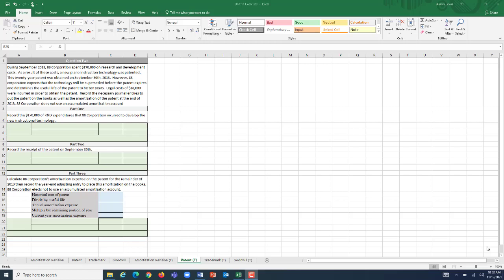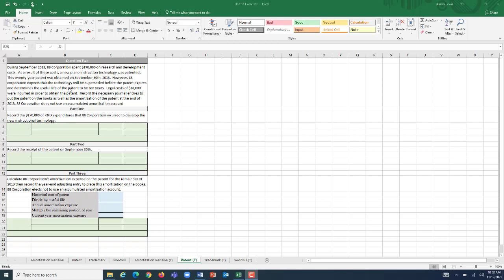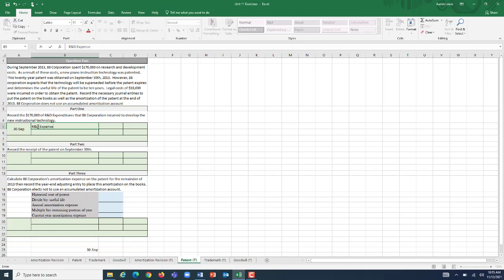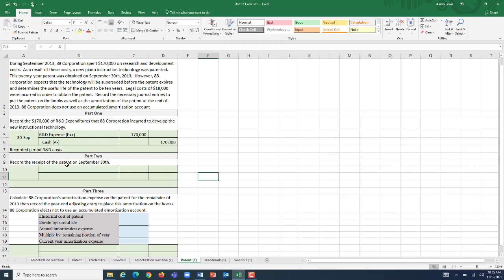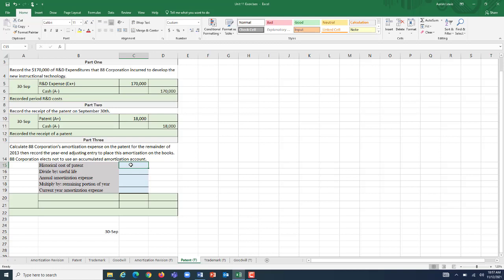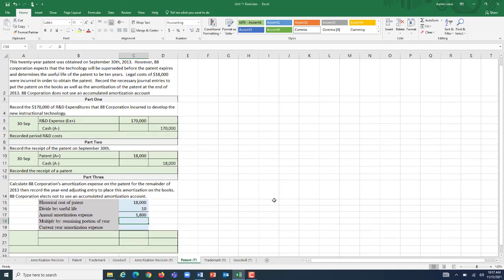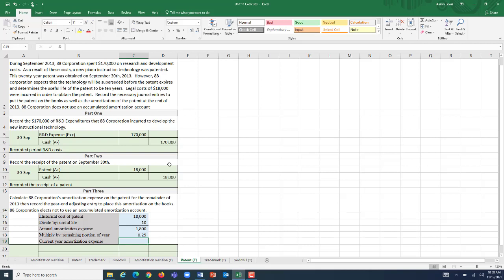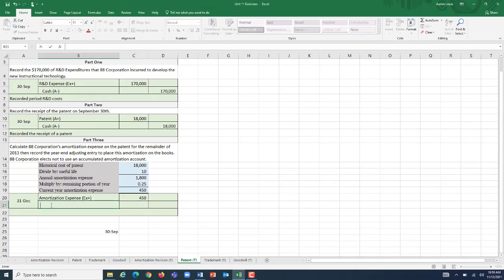AC201 Unit 11 Exercises, Exercise 2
Record Patent-related Journal Entries and Partial-year Amortization